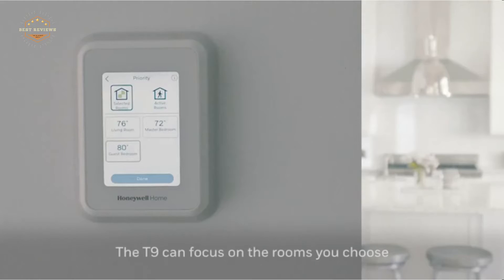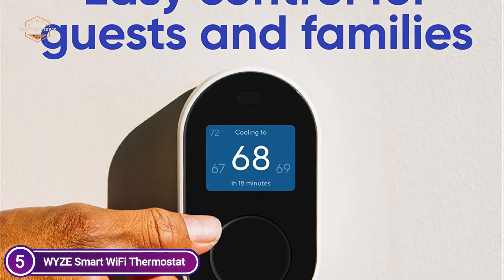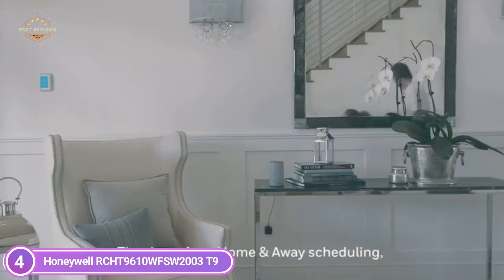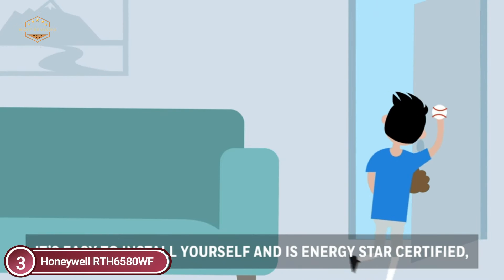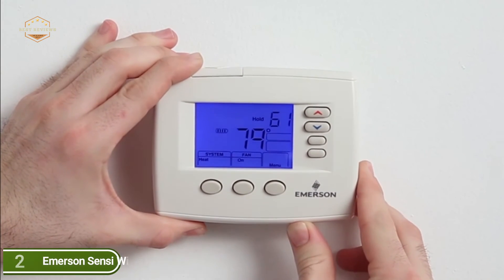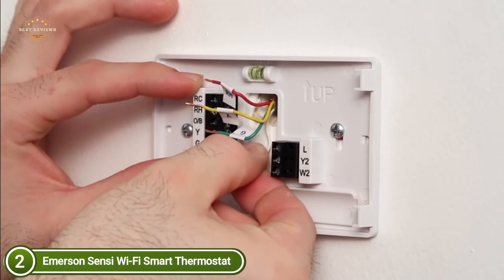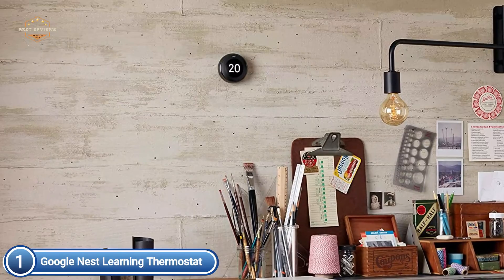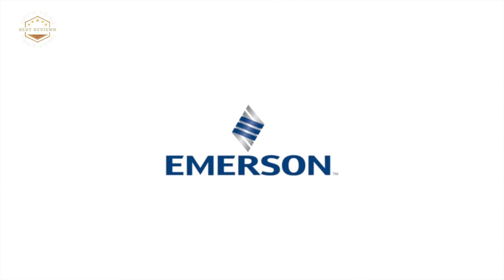Top 5 Best Home Thermostat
5. WYZE Smart WiFi Thermostat

4. Honeywell RCHT9610WFSW2003 T9

3. Honeywell RTH6580WF

2. Emerson Sensi Wi-Fi Smart Thermostat

1. Google Nest Learning Thermostat